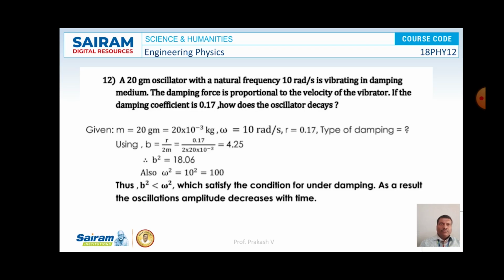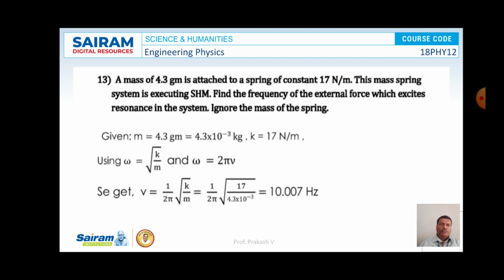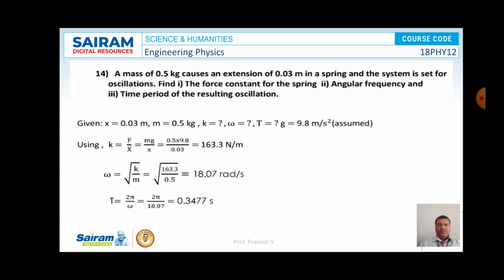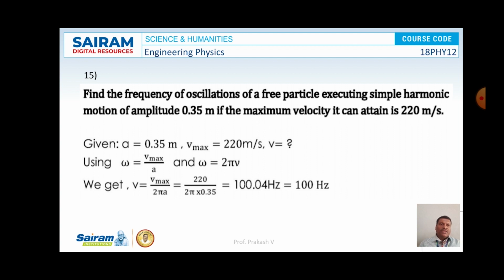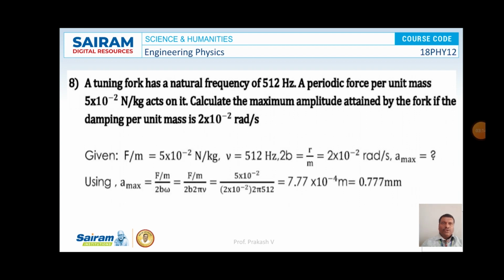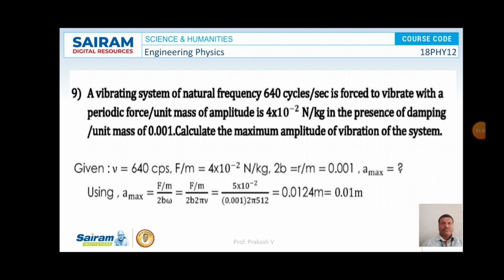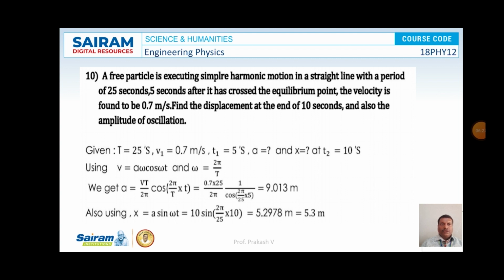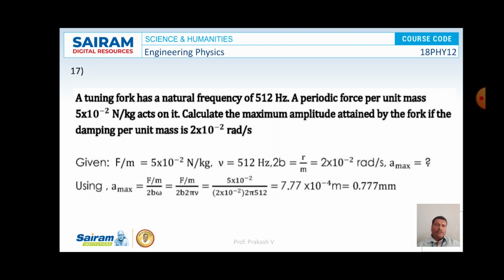Lecture Video_18PHY12_Module 1_Problems-3_Prakash V